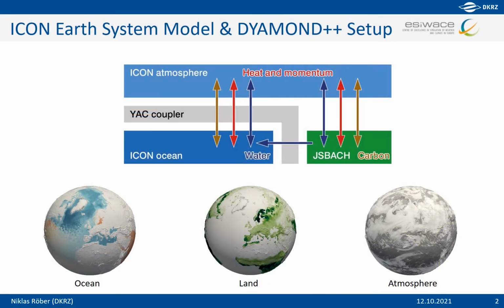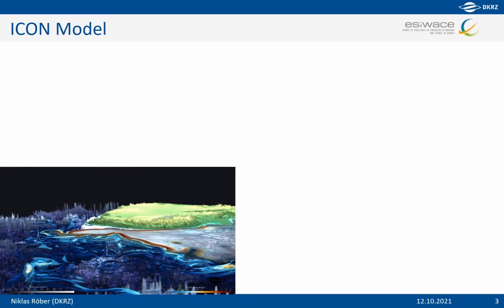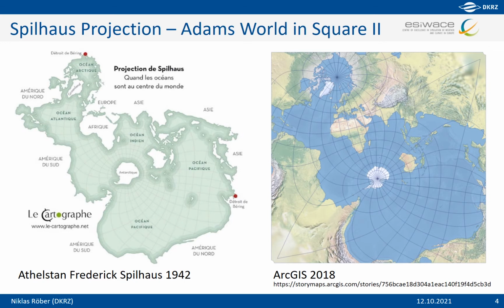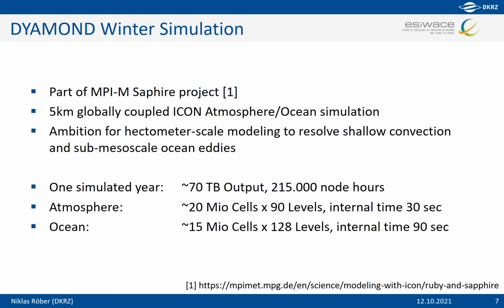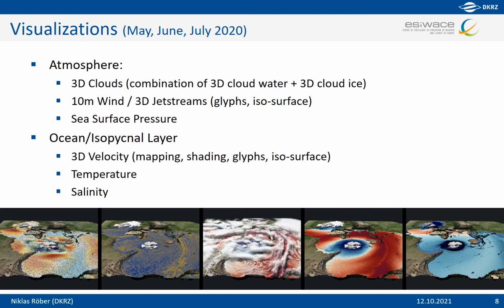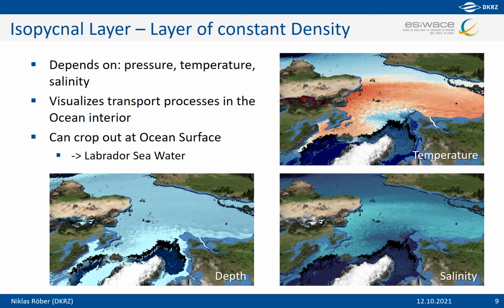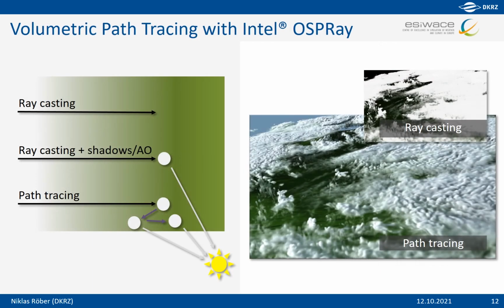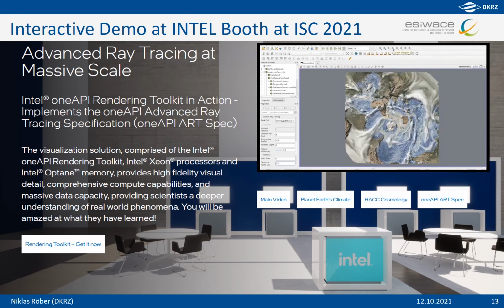Putting the Ocean into the Center - Presentation at SC 2021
A coupled ICON Atmosphere/Ocean Simulation in Spilhaus Projection

The Model We have performed another DYAMOND++ experiment using our globally coupled EarthSystemModel ICON-ESM, which allows global simulationsataresolution of 5km to study a wide range of Earth's weather and climate phenomena. ICON uses a dual irregular grid based on triangles and hexagons, and is comprised of three models, one for the ocean and sea ice, one for the land and one for the atmosphere. A coupler manages the exchange of mass, momentum and energy between those models and connects them together. This experiment simulated one model year and produced over 70TB of data, thereby consuming roughly 215.000 node hours for the simulation. About 2000 node hours were used for post-processing, setup and visualization.